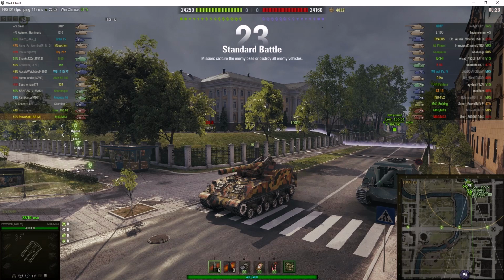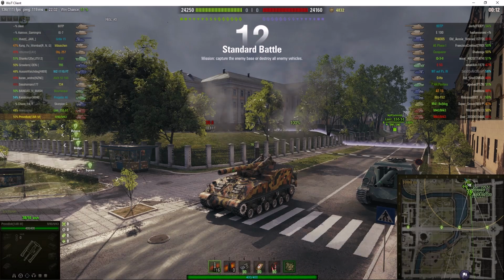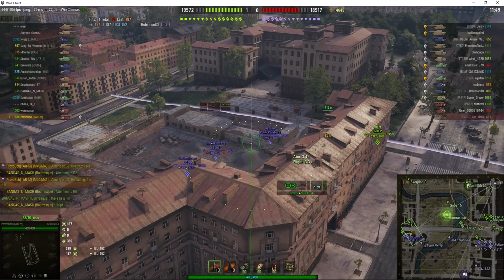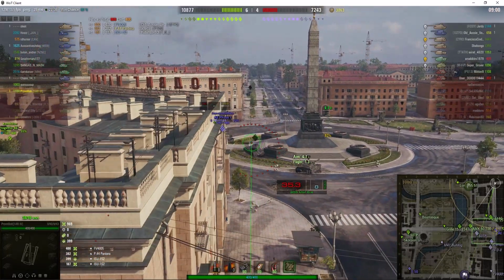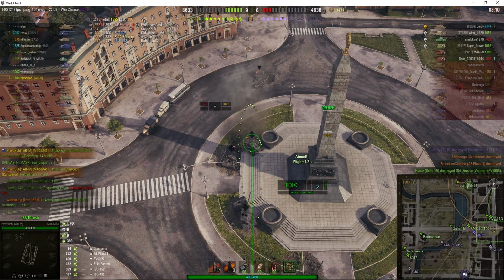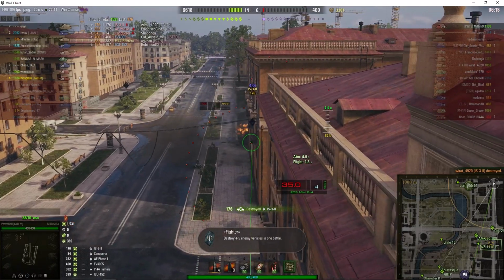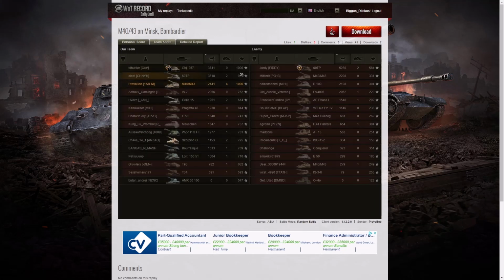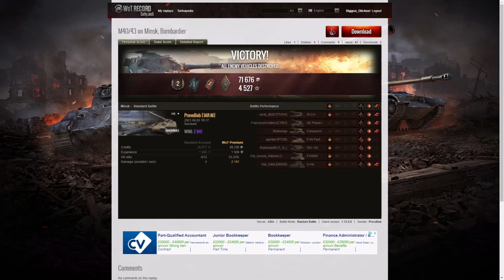M40/M43 - ProvoBob [1AR-M]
This replay is from 3 April 2021 on Minsk. The player was ProvoBob [1AR-M] in the M40/M43.